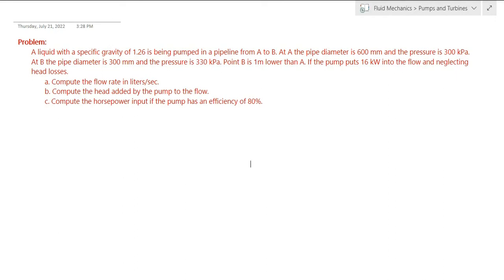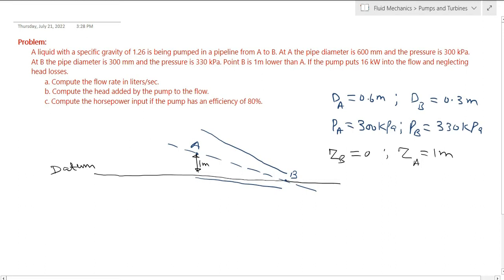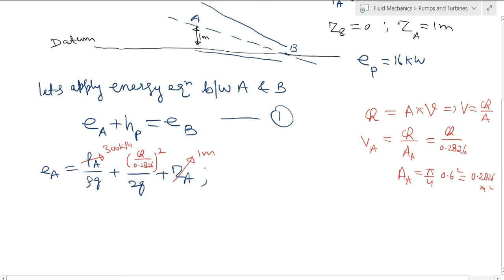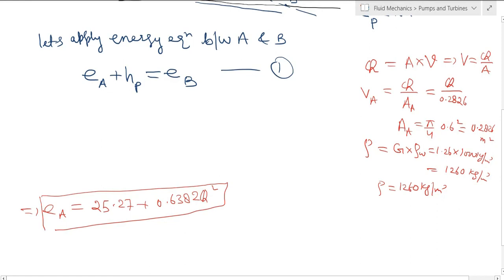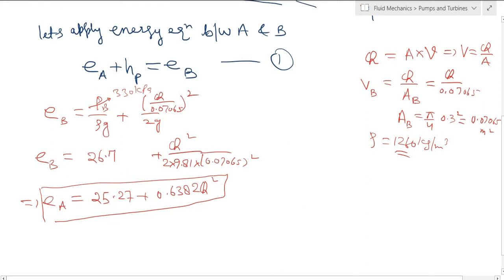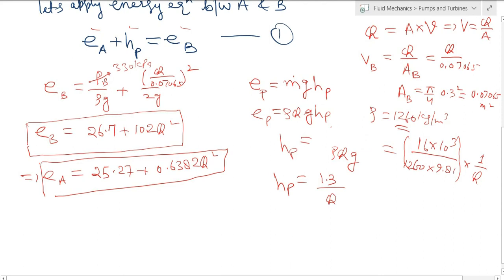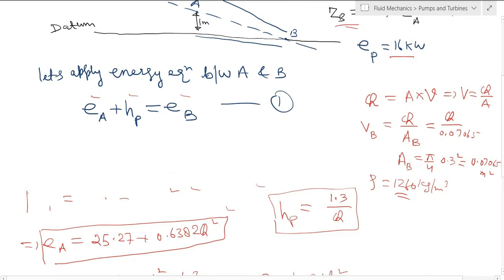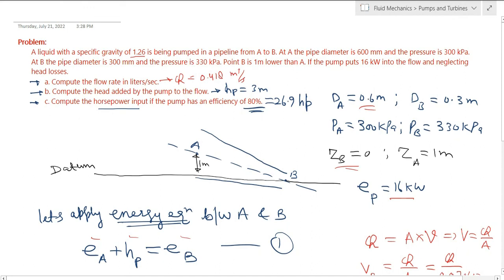Total energy equation solved example problem | pump solved example problem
A liquid with a specific gravity of 1.26 is being pumped in a pipeline from A to B. At A the pipe diameter is 600 mm and the pressure is 300 kPa. At B the pipe diameter is 300 mm and the pressure is 330 kPa. Point B is 1 m lower than A. If the pump puts 16 kW into the flow and neglecting head losses.
a. Compute the flow rate in liters/sec.
b. Compute the head added by the pump to the flow.
c. Compute the horsepower input if the pump has an efficiency of 80%.